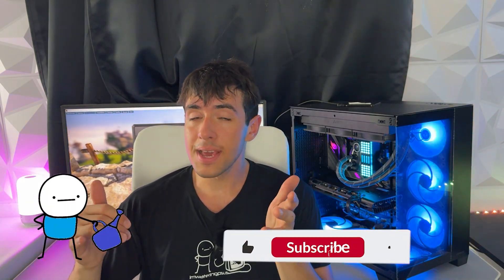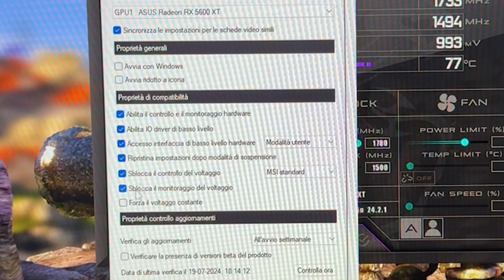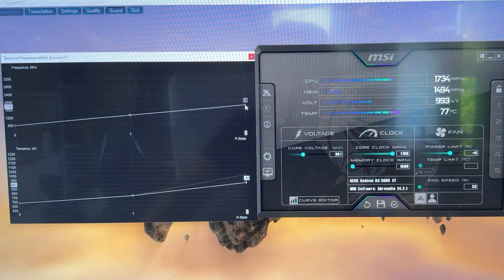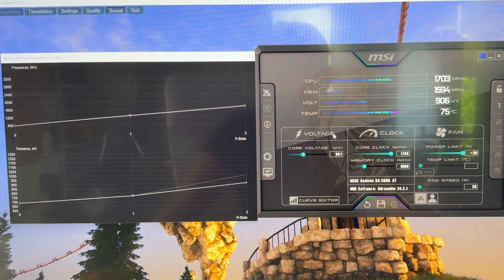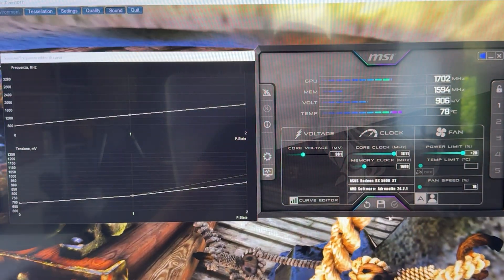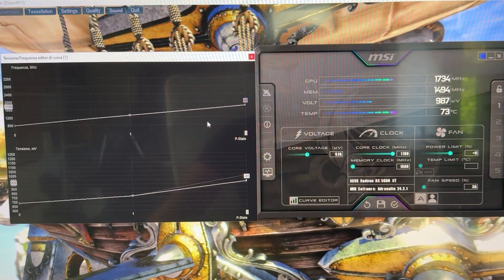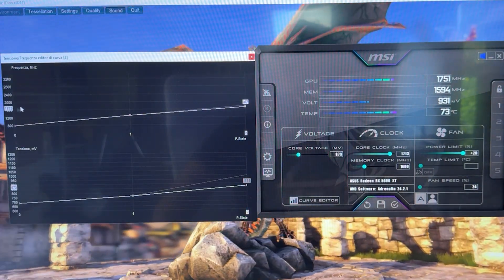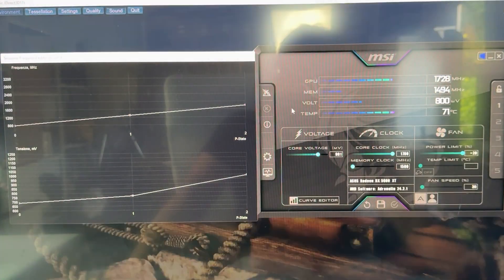Undervolt your RX 5600 XT for more FPS and Lower Temperature! - Tutorial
Undervolting really seems to be the best option in terms of GPU optimization for the RX 5000 series. Be it a 5600, 5700, 5800, and even the XT and XTX models, I’d still recommend doing it. If you do it properly, you’re gonna lose virtually 0 performance or even get an increase, while dramatically reducing heat and power consumption.

Today we are featuring a Sapphire RX 5600 XT, but the tutorial will work for any 5600 or XT, no matter the brand.

This is my choice of thermal paste:

Here's the electric screwdriver I use for every PC I build:

This is the small compressor I recommend to clean PCs: